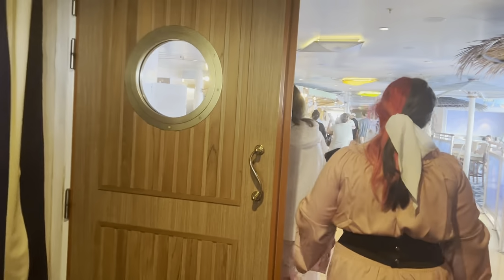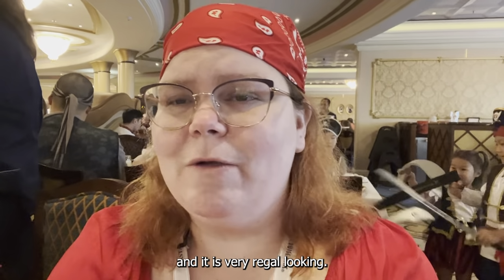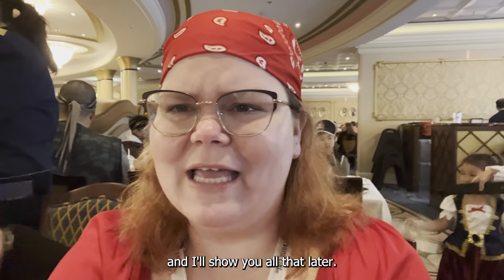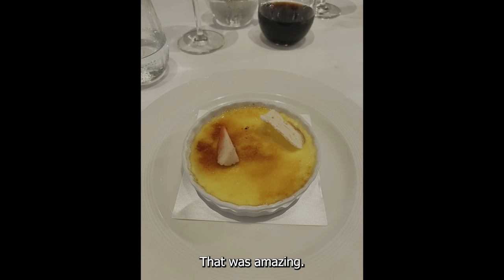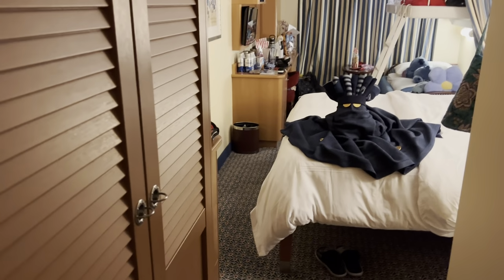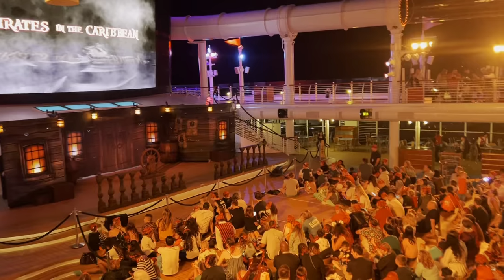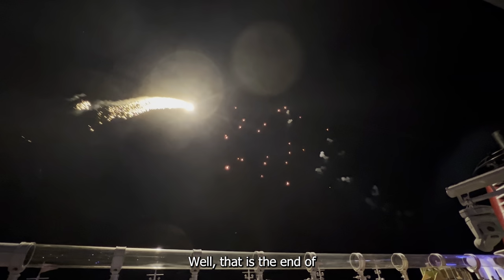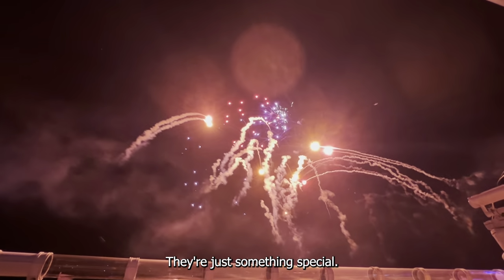Day 3 of our cruise on the Disney Dream: Grand Cayman & Pirate Night! 🚢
Welcome back! Today for our 3rd day aboard the Disney Dream we stopped at Grand Cayman to do a glass bottom boat tour. That was fun and so cool! We saw a lot of fish and even few fun sea creatures. Then later that day was pirate night and boy did we have fun! Then later on that night was pirate night! That was so much fun. We got to dress up and show off our pirate regalia. And of course what pirate night wouldn’t be complete without a Mickey pirate shows and fireworks!! So come along and join us on Day 3 of our cruise on the Disney Dream!

CHAPTERS
00:00 Intro
00:56 Grand Cayman
04:40 Lunch Buffet at Cabanas
04:59 Dinner At The Royal Palace Dining Hall
06:16 Mickey's Pirates in the Caribbean
11:00 Kraken!
11:18 Pirates in the Caribbean
18:46 Fireworks + Outro